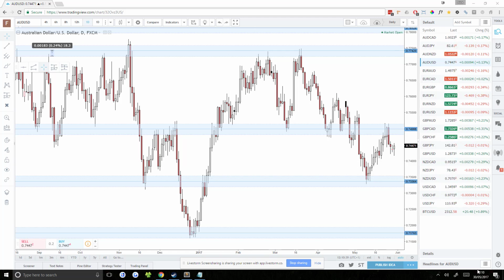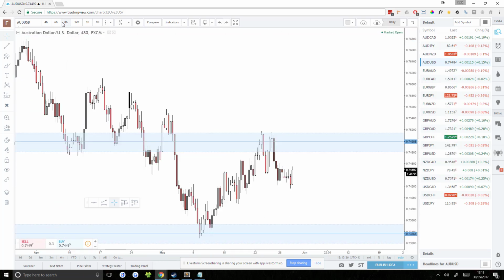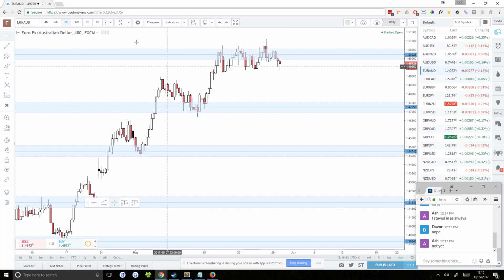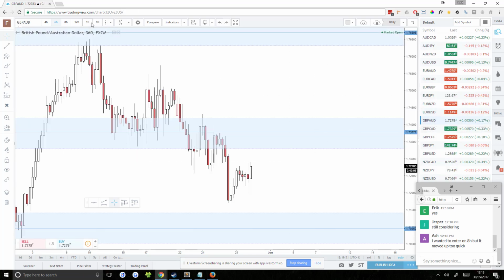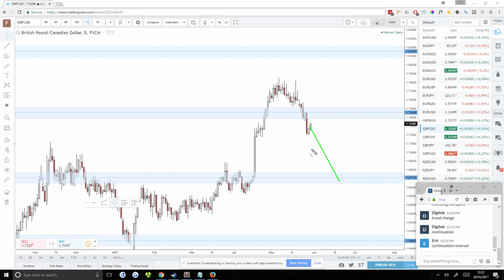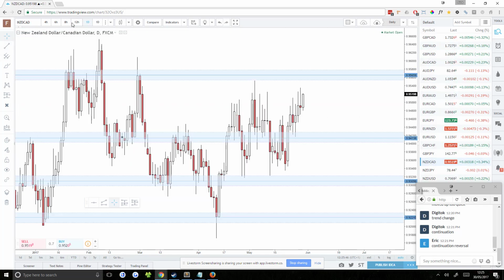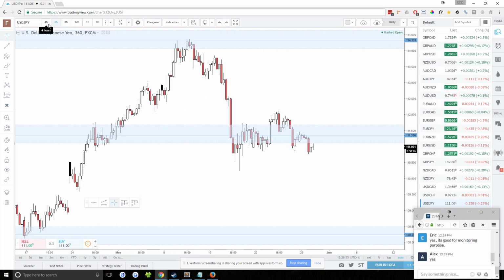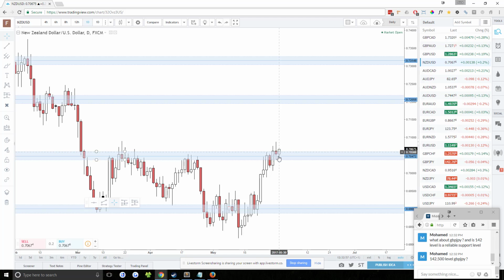Midday Forex price action Analysis - 2017-05-30 (Upcoming setups on GBPUSD and more)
In today's analysis I spot a few potential setups on GPBUSD, GBPAUD, and GBPCAD. These pairs are all showing signs of continuation reversal setups - close monitoring/pending orders will be of use here! There is also a setup worth watching on NZDUSD which may trigger soon.